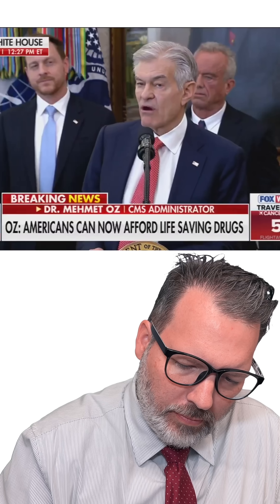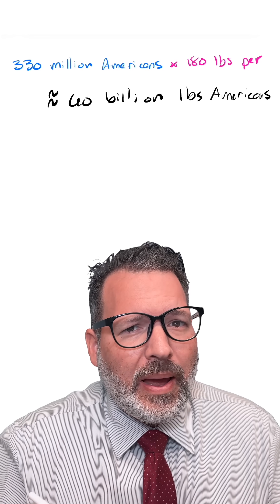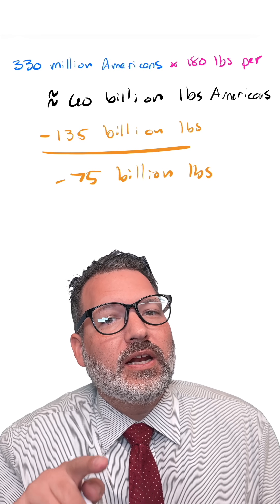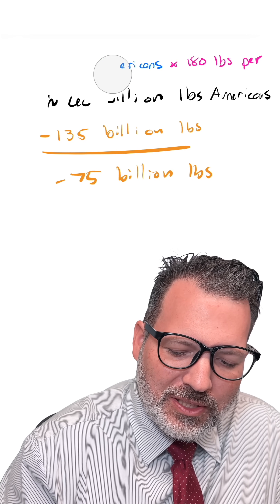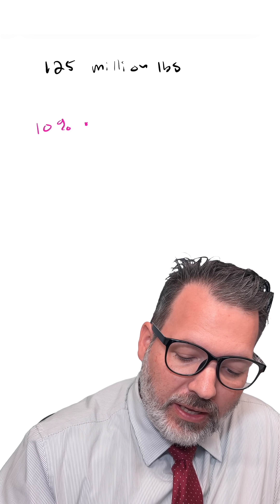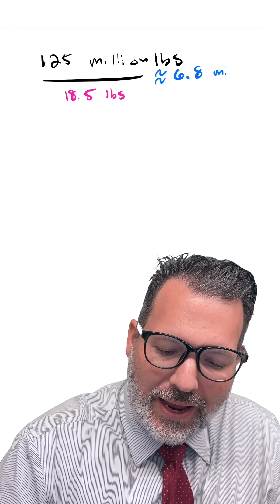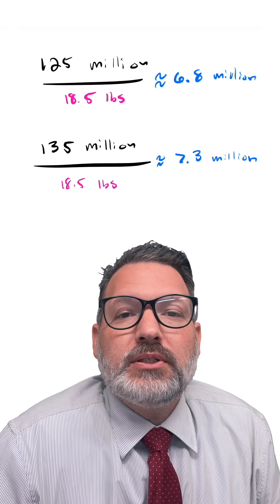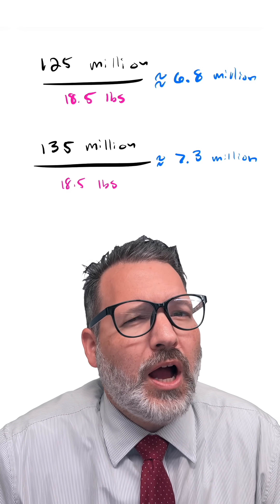Will GLP-1s Help Americans Lose 135 Billion Pounds? Let’s Do the Math.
Do the GLP-1s help ghosts lose weight? That’s the only way I can make sense of this claim: Dr. Oz says the new weight-loss drugs are going to help Americans lose 135 billion pounds.

Let’s check that math.

There are roughly 330 million Americans, each weighing about 180 pounds on average. Multiply that out and you get about 60 billion pounds of Americans. So if the GLP-1s really helped us lose 135 billion pounds, that means we’ve somehow lost more than twice our entire body weight as a nation.

Unless they work on ghosts, something’s off.

It’s tempting to write this off as one of those familiar “unit errors” — like when people claim Elon Musk could give every American a billion dollars and still have money left over. He couldn’t. He could give everyone about a thousand dollars (and Elon, if you’re listening, that’d be great).

But even the smaller number that’s been cited — 125 million pounds — doesn’t make much sense either. Divide that by 330 million people, and you get less than half a pound per person.

Let’s start from real data. Studies show GLP-1s help people lose around 10 percent of their body weight over a year. If the average American weighs 185 pounds, that’s about 18.5 pounds lost per person.

So if the total weight loss is 125 million pounds, that works out to about 6.8 million people using the drugs effectively. If we scale that up to 135 million pounds, it’s roughly 7.3 million people — a nice bump, but not exactly the headline-grabbing number someone might’ve wanted.

Maybe “billion” just sounded better. But if that were true, we’d be talking about each American losing 400 pounds — which seems… unlikely.

The math just doesn’t math.